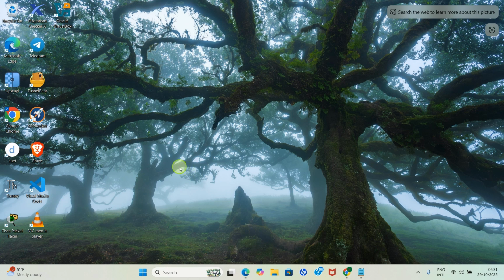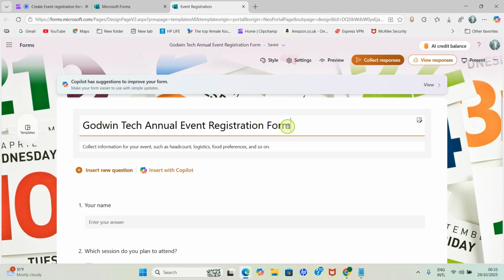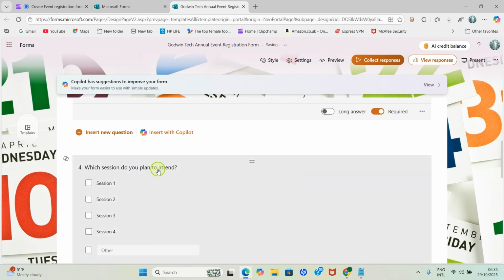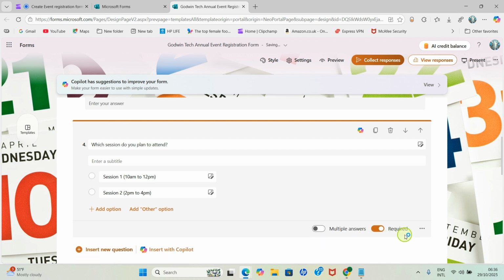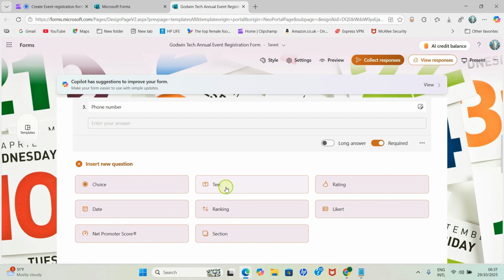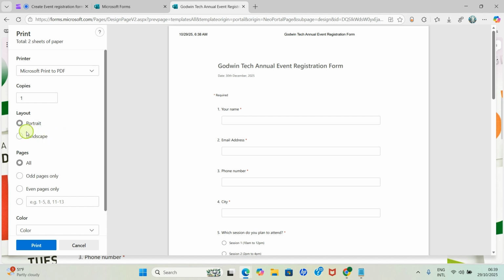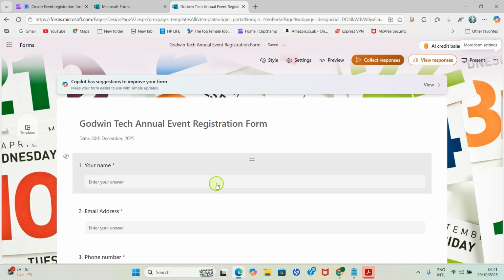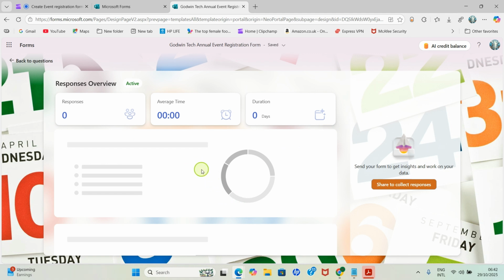How to Create Event registration form on Microsoft Forms - Full Guide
In this video tutorial, you will learn how to create event registration form on Microsoft forms.  This full guide on this part of Microsoft Forms tutorial will walk you through on all the steps you need to take to get this task completed. In one of my previous videos on event registration form, I taught how to do this in Google Forms, and today it is on Microsoft Forms. Practically understanding how to do this will leave you with some options to choose from.

Video Chapters ⏰
00:00 Introduction to event form on Microsoft forms
00:30 Microsoft Forms templates
01:03 How to create title in Microsoft Forms
06:01 Print form from browser to printer
06:58 Save online form as PDF
08:05 Generated Microsoft Forms URL
09:09 Conclusion on event form creation online